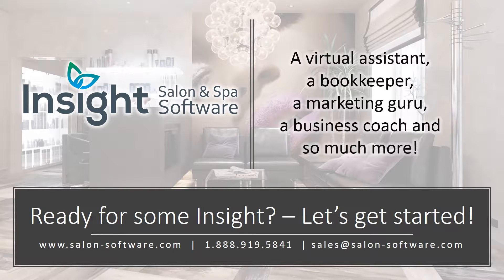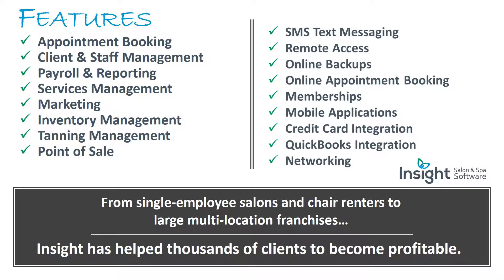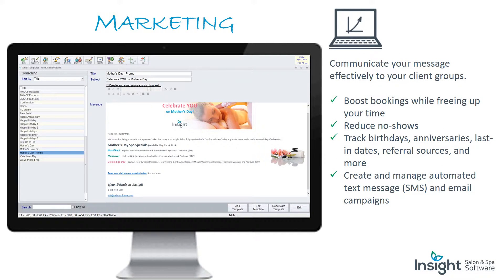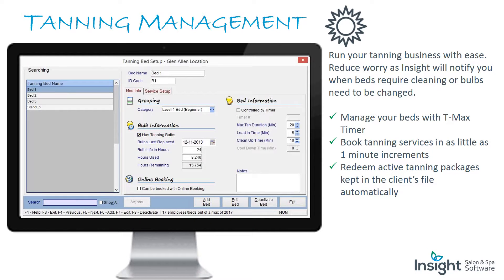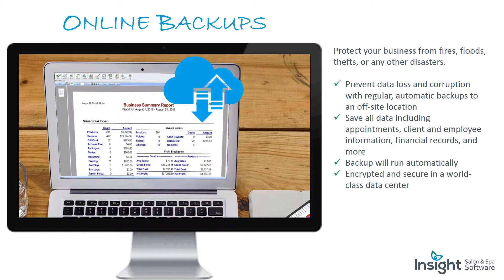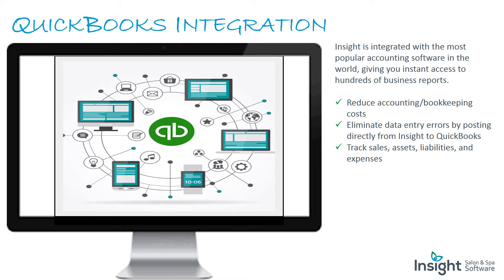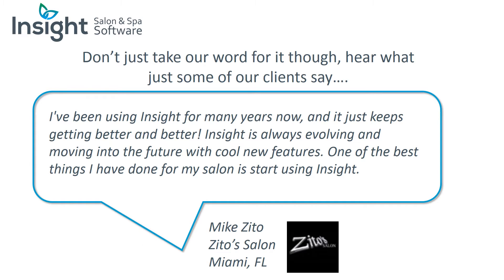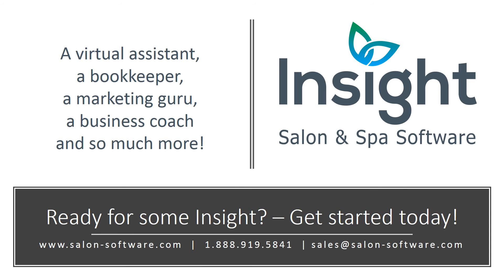Insight Salon and Spa Software Detailed Overview with Audio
Salon and Spa management software - A virtual assistant, a bookkeeper, a marketing guru, a business coach and so much more! Get started today with the best management software for your salon or spa!